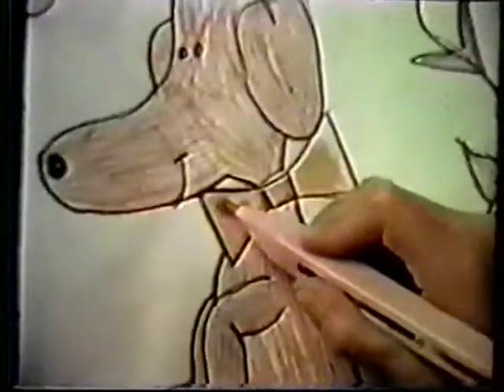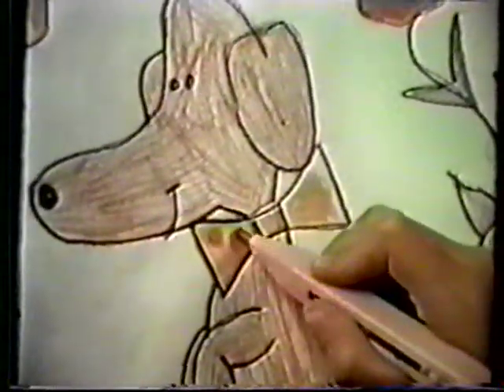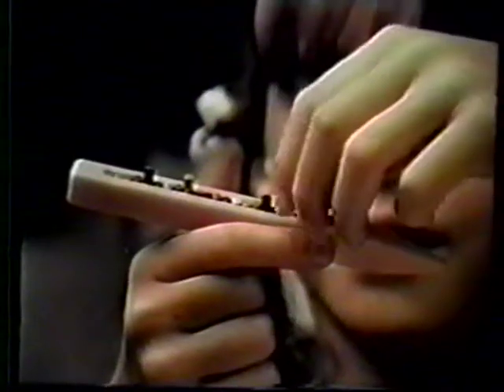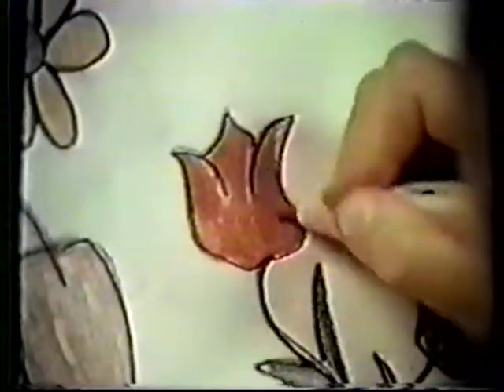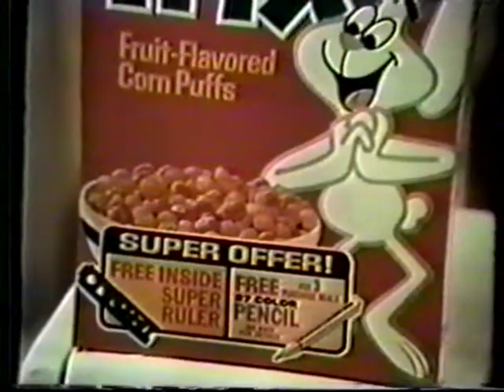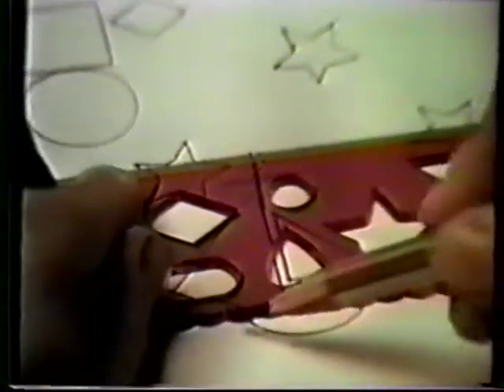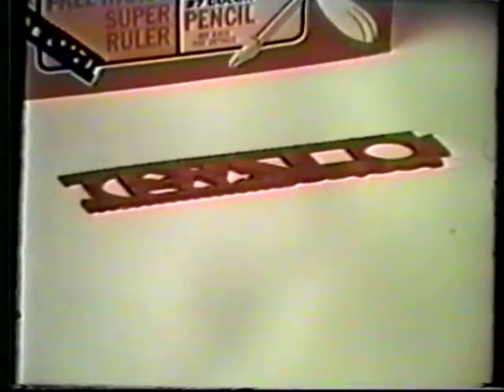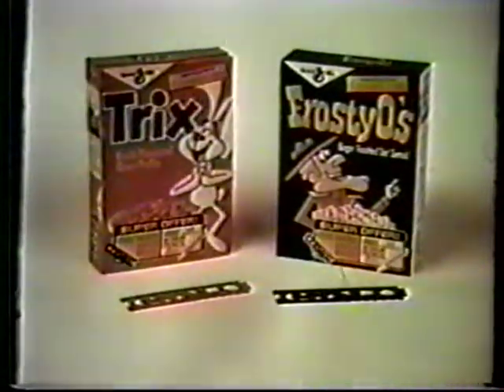Trix Cereal Commercial